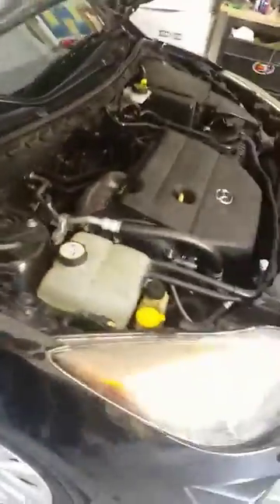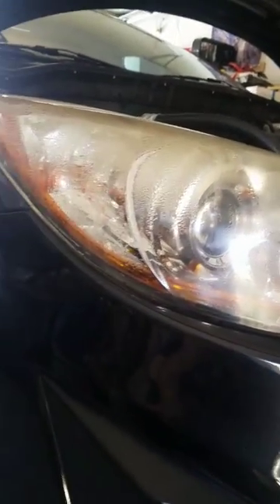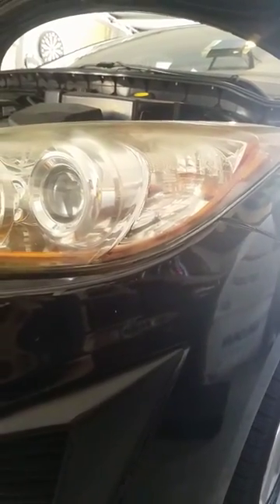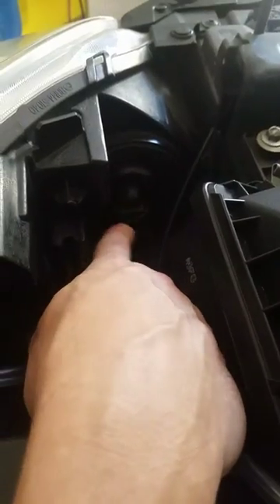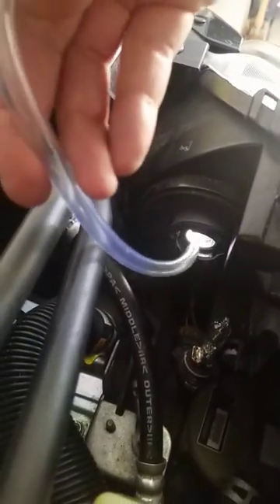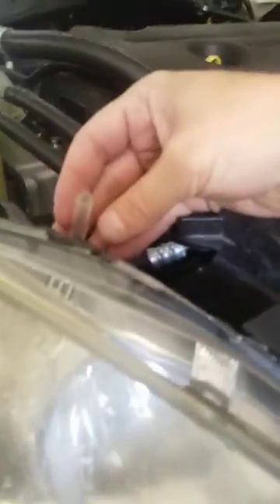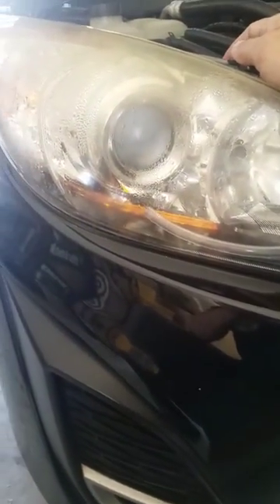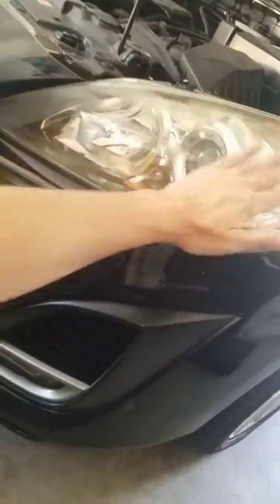Get Moisture out of headlights easy and free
2010 mazda 3 headlight restoration